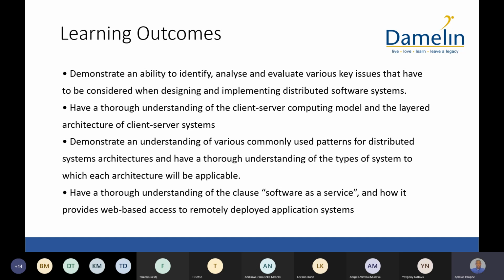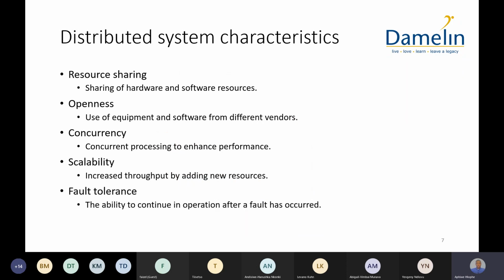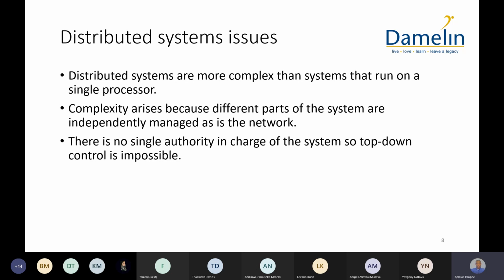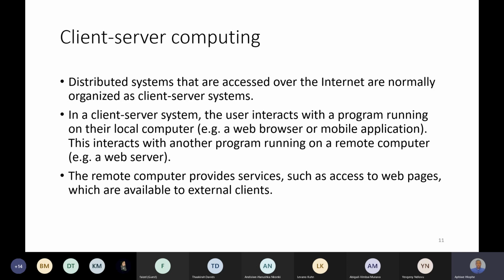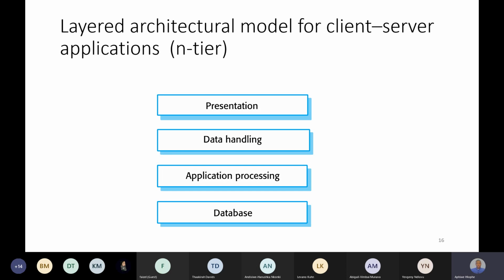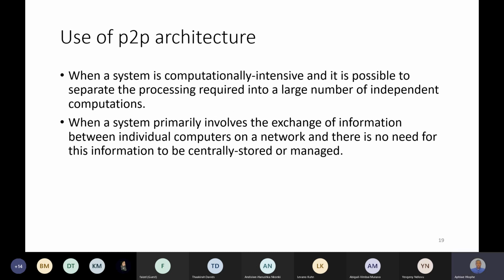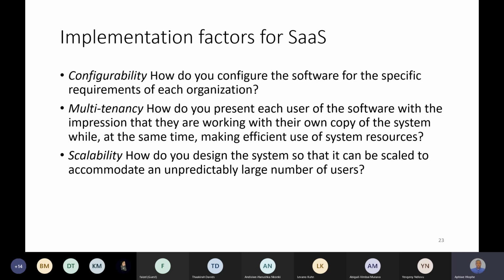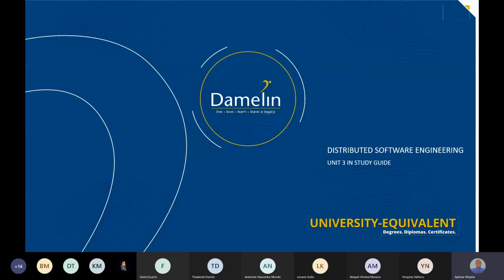Software engineering 1B 2021 VC unit 3